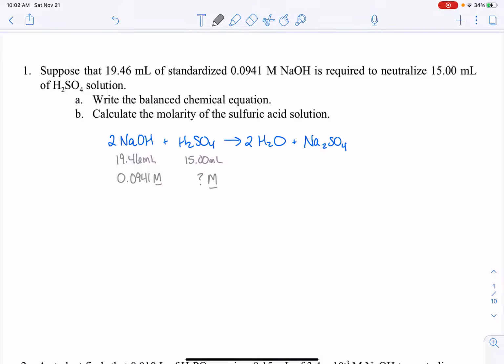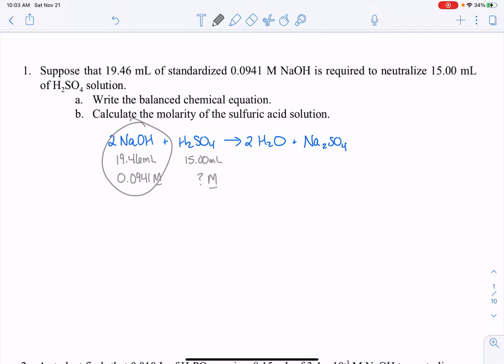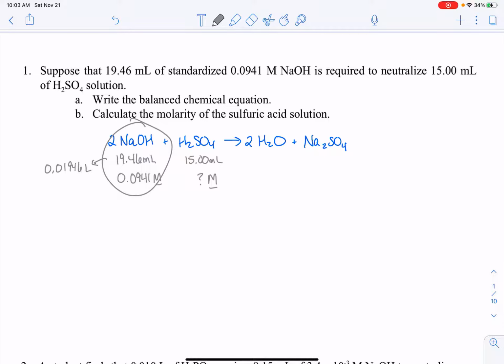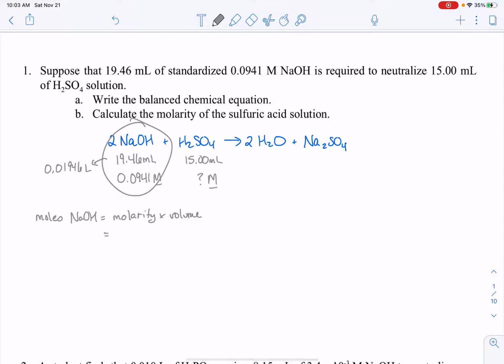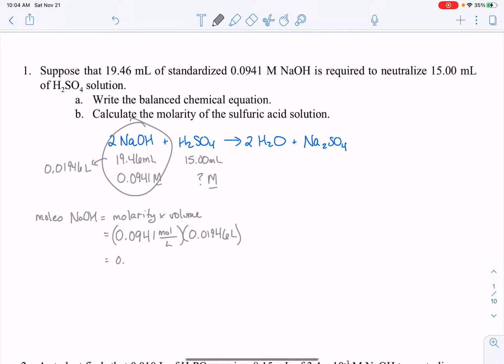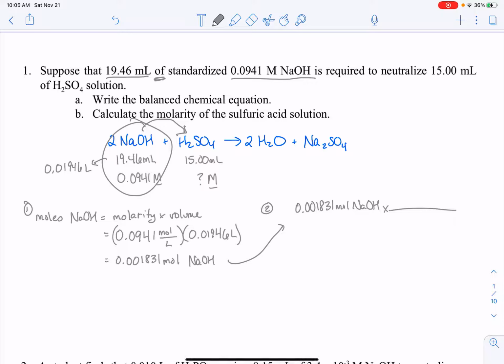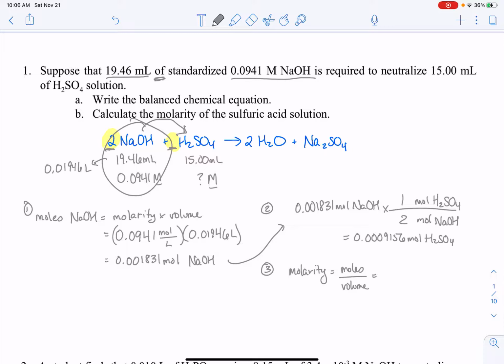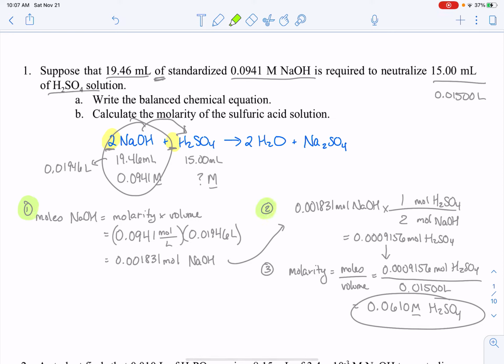Titration Lab, part 2, old version of a question